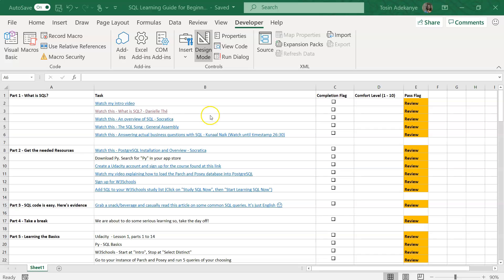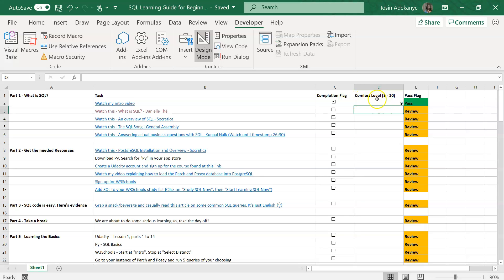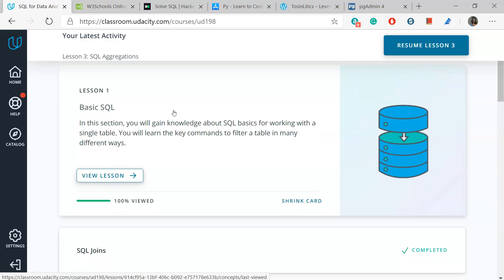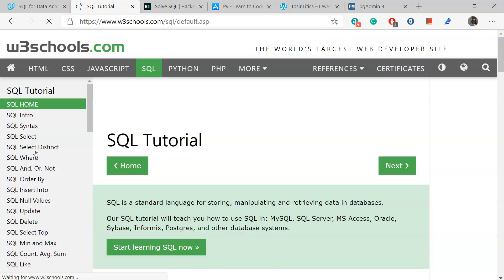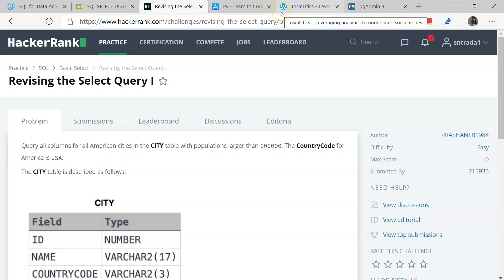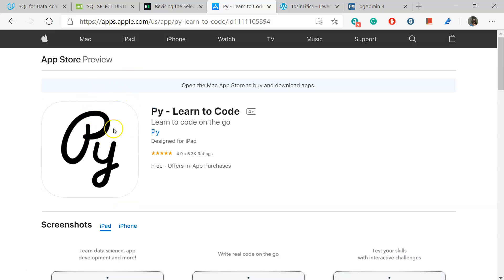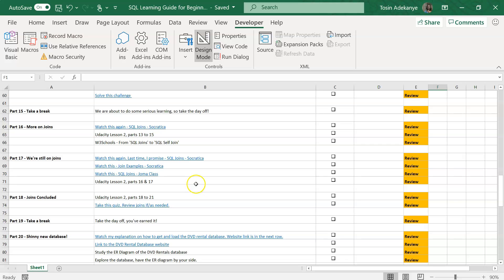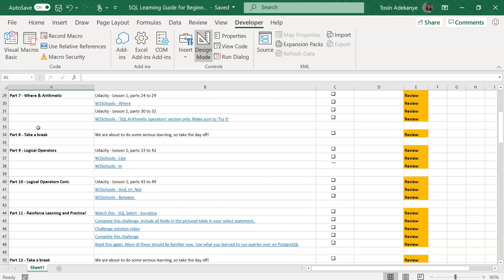SQL Beginners Learning Guide - Intro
Hello everyone,

In this guide, I have created a structured path to help beginners learn SQL. All the resources and software to be used in this guide are free to ensure access to all.

Happy learning!

Here's the link to the guide.